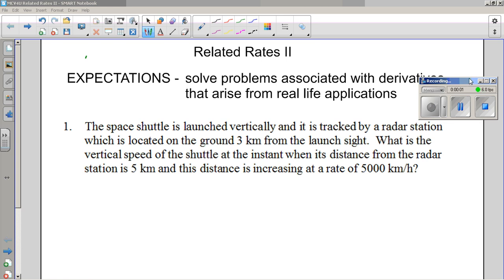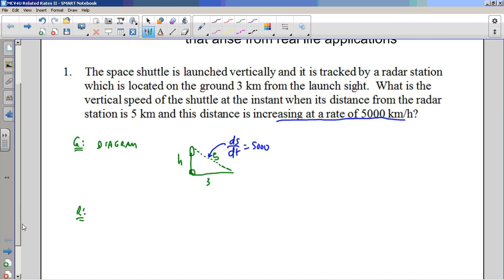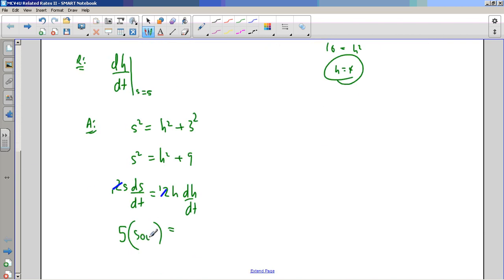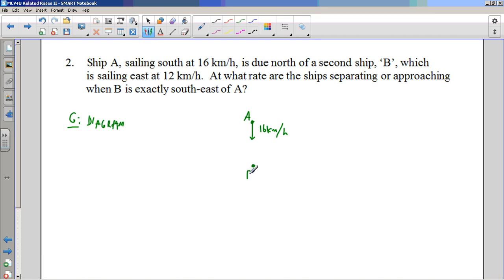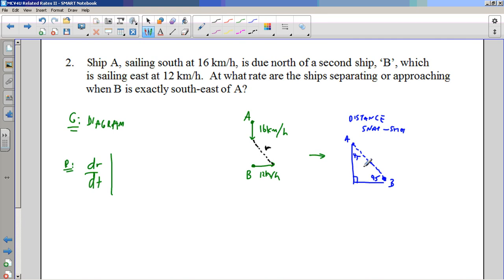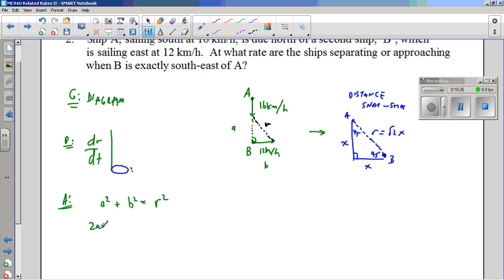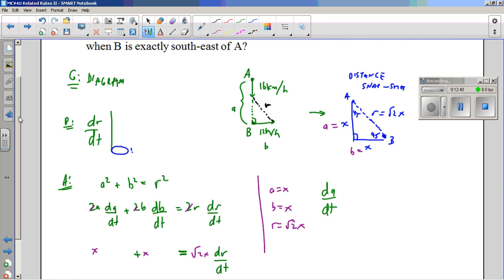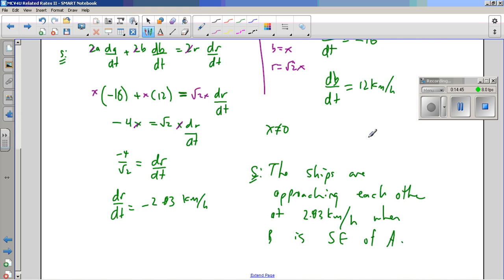MCV4U 3 7 Related Rates II P1